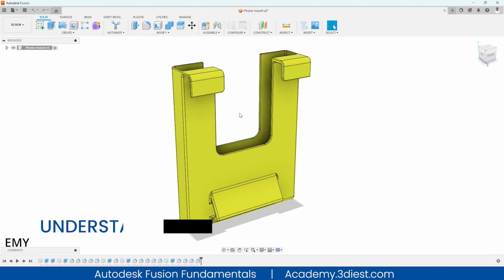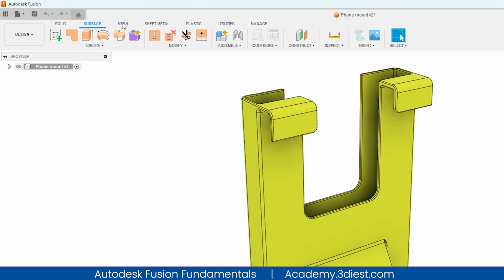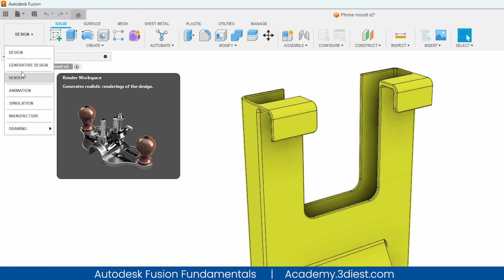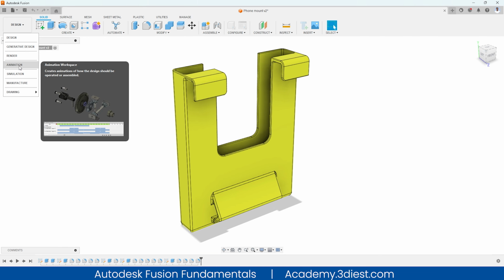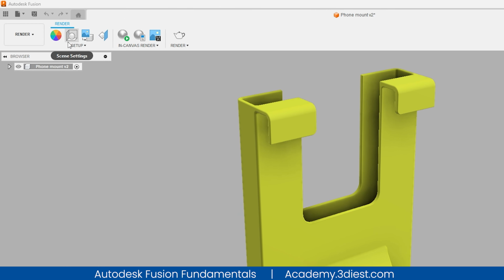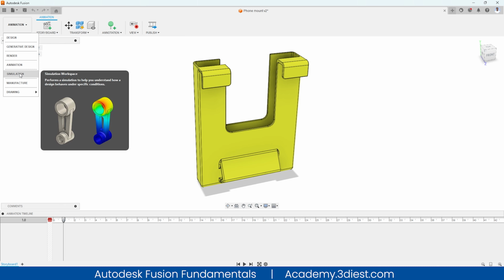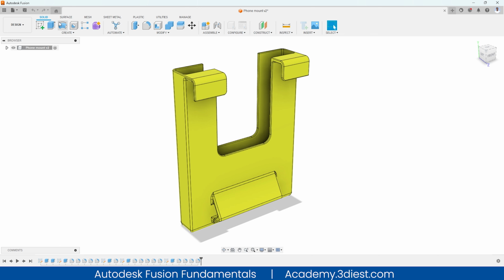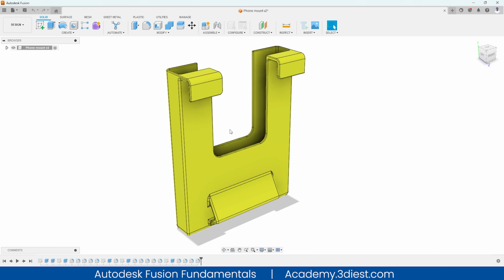2. Autodesk Fusion Fundamentals | Understanding Workspaces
Autodesk Fusion fundamentals: Understanding workspaces